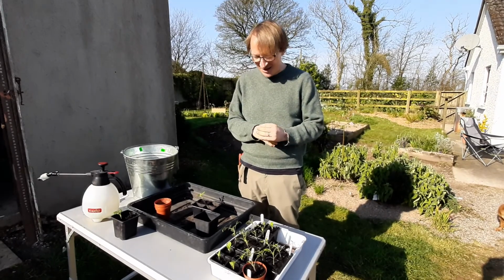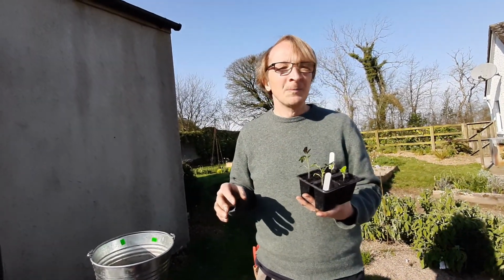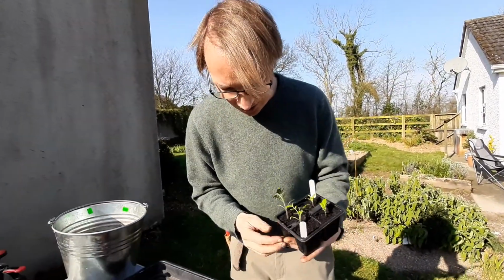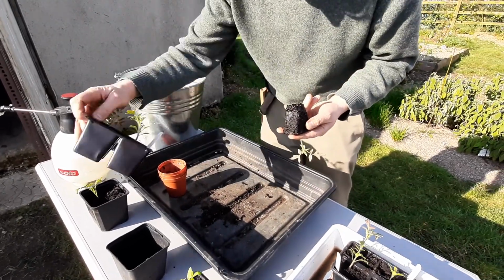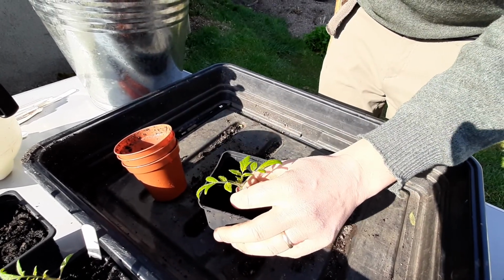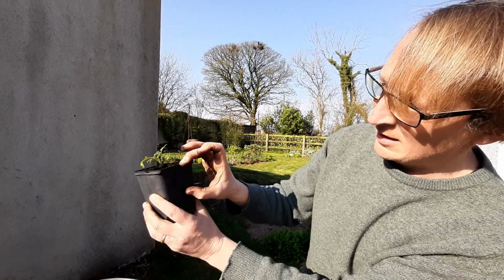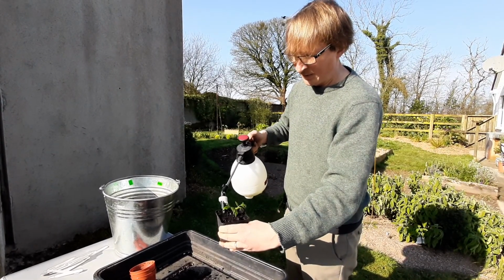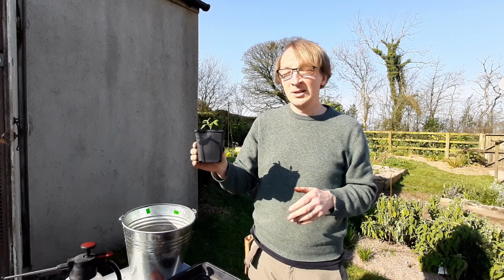Potting on tomato seedlings